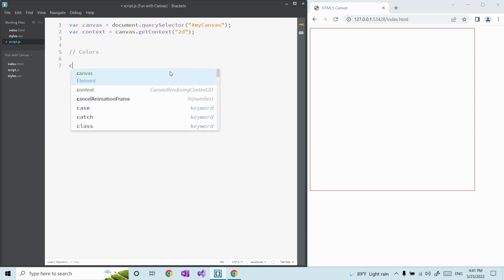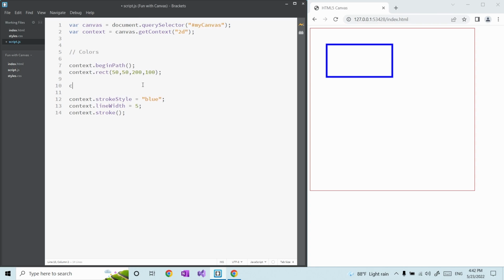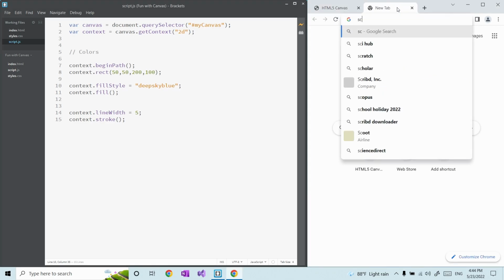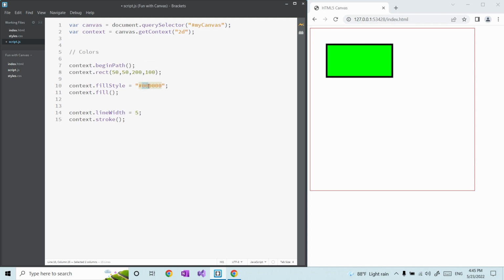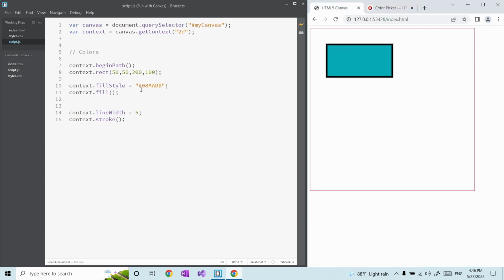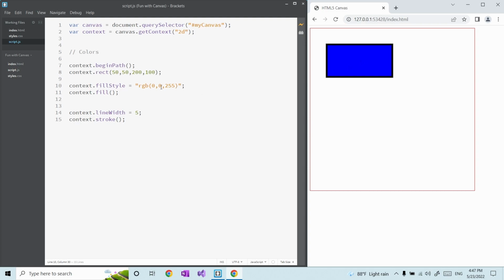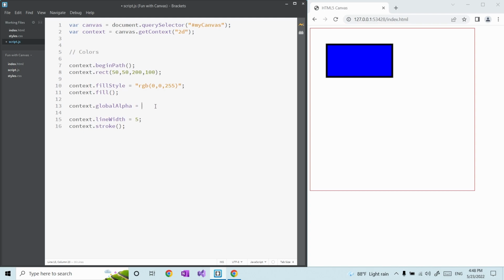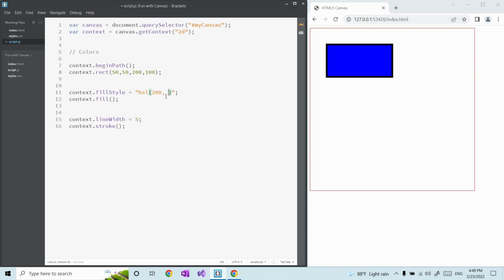2D Game Programming with HTML5 Canvas - Episode 5 - Colors, Colors and Colors